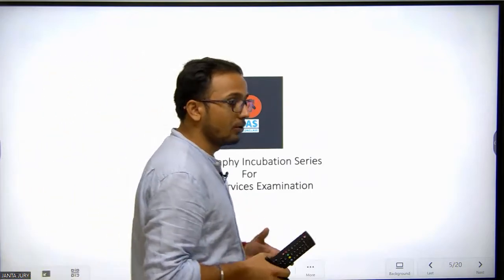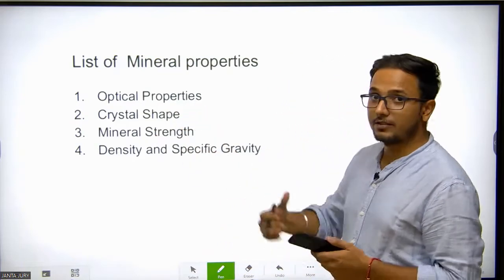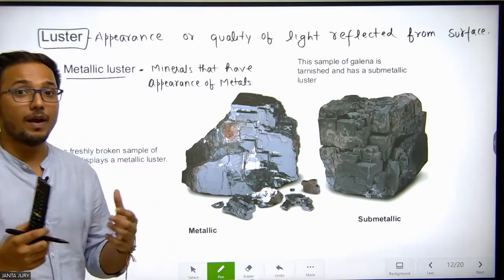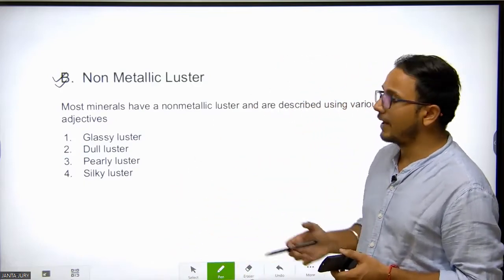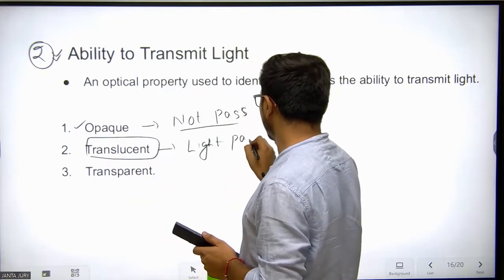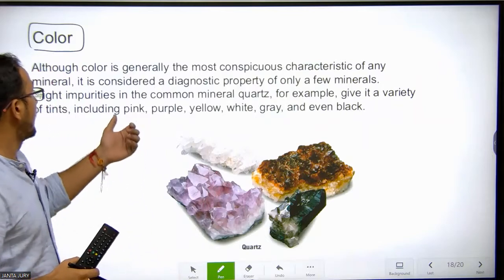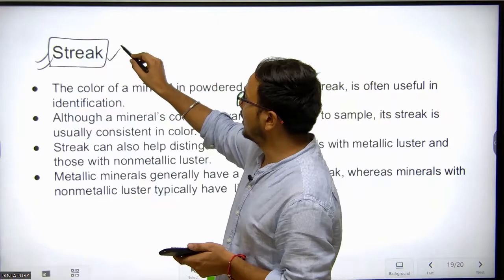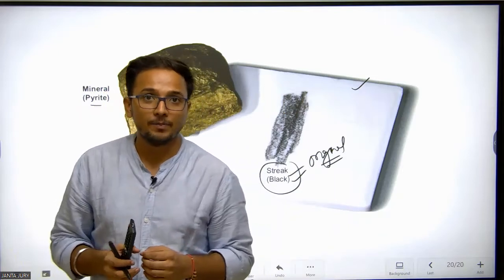MINERAL PHYSICAL PROPERTIES|| OPTICAL PROPERTIES: Basics of Geography.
learnupsc#,minerals properties#. Before you start your preparation, must follow these series of short videos, basics of GEOGRAPHY are explained with help of simple and powerful diagrams.